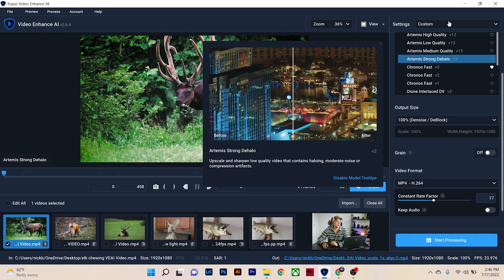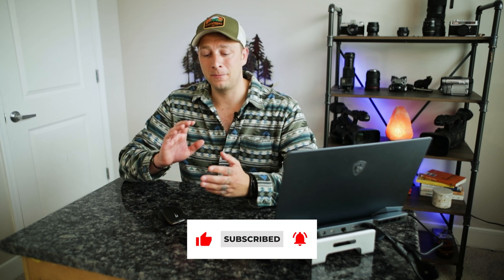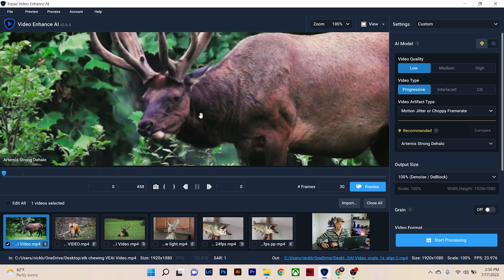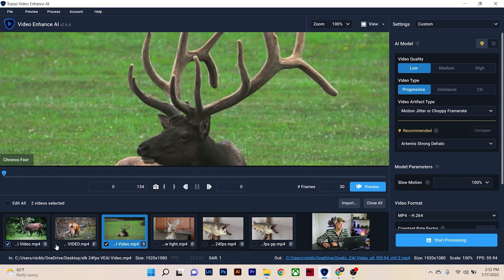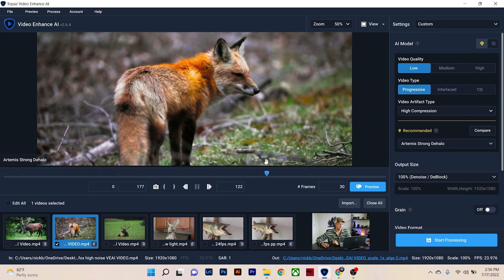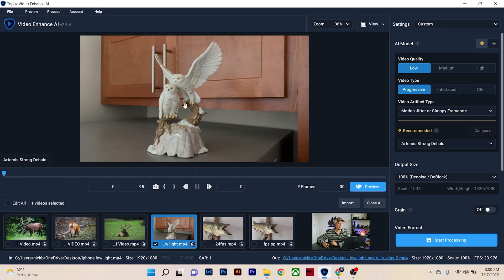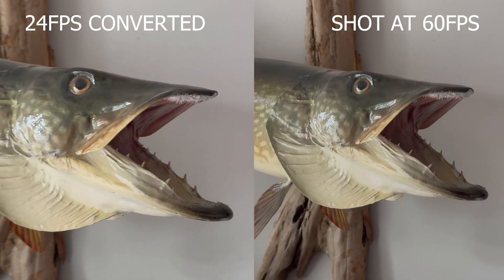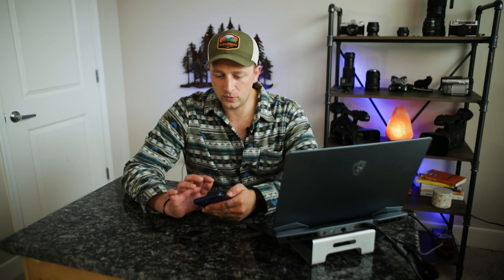How I Use Artificial Intelligence For The Best Video Quality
In this week’s video, we go over one of the most common problems Instagram Reels and TikTok creators encounter, which is their videos are uploaded and look low quality and pixelated. In this video we’ll start this journey off with regular video clips exported with premiere pro and some iPhone footage then we’re going to use Video Enhance Artificial Intelligence by Topaz Labs to denoise and interlace, restore, upscale and ultimately enhance our videos ending up with high resolution videos to upload. Throughout this video we'll go over; making sure your computer is set up for rendering, basic knowledge on how to use to program, converting footage shot at 24 frames per second to 60 frames per second, fixing noisy footage, whether or not this will work with phone footage, transferring footage and uploading high quality and high resolution footage to TikTok and Instagram Reels.

Also, I want to take a moment to welcome anyone new to my YouTube channel. I’m Nick Boris and I’m really happy you’re all here! This channel is dedicated to bringing you my best tips and tools to help you grow as a wildlife, landscape and outdoor lifestyle photographer and filmmaker!

Wish to help my channel grow?

WISH TO USE TOPAZ LABS PRODUCTS ON YOUR PHOTOS AND VIDEOS?

00:00 - Intro
00:45 - Intro To Video Enhance
02:09 - The Meat and Potatoes
03:43 - My Settings
05:58 - Low Light Footage
07:13 - Intro To Converting 24FPS Footage
08:00 - Enhancing Phone Footage
09:10 - 24 FPS To 60FPS
10:06 - Transferring Without Losing Quality
11:12 - Uploading To Instagram
11:25 - Uploading To TikTok

HIKE ALONG WITH ME ON SOCIAL MEDIA;

Canon 1DX MK2
Benro FSL09CN00 Slim Travel Tripod (Carbon Fiber)
Sigma 150-600mm f/5-6.3 DG OS HSM Contemporary Lens for Canon EF
Tenba Axis 24L Backpack
DJI Air 2S Fly More Combo Drone
Rode VideoMic Pro Camera-Mount Shotgun Microphone
K&F Concept Magnetic Filter Kit
K&F Concept Black Diffusion Filter 1/4
K&F Concept Travel Tripod

MUSIC AND SFX SOURCED BY;

About Me

Let me take a second to answer your question of who am I? I started making videos in high school back in 2007 and a few years later I got my first point-and-shoot camera. I worked for the media department of a company called Xtreme Xperience where I was the photographer/photo editor and I ended up working my way to media manager. I am currently a published Navy photojournalist and videographer, as well as have my own production company called Livli Productions. Livli Productions goal is to create stunning outdoor themed visual products for the outdoor markets.